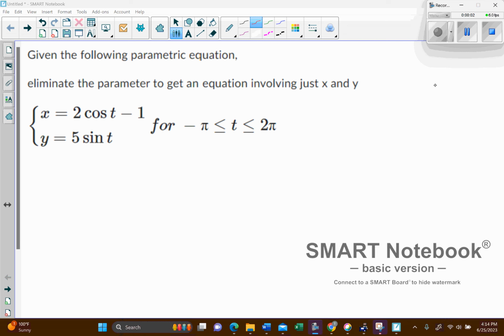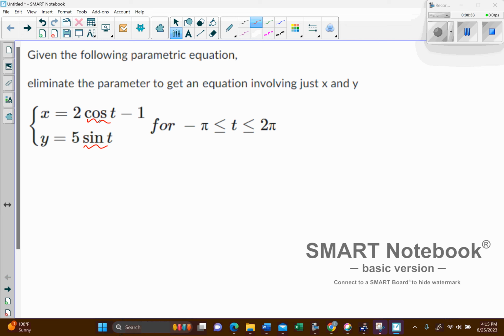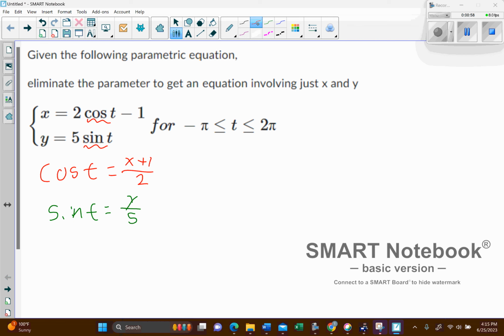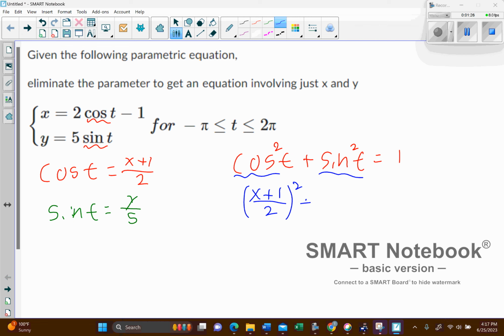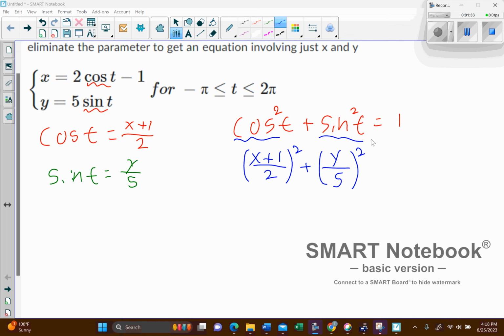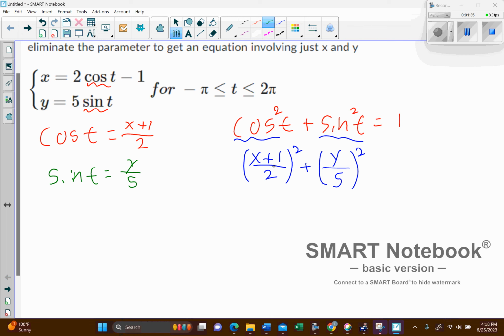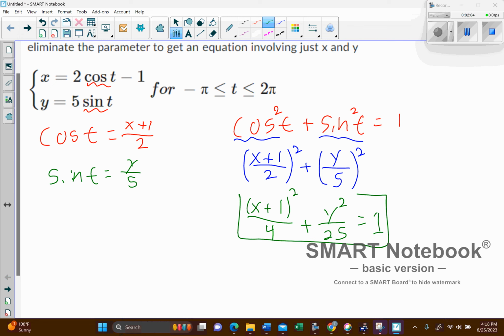2412 Parametric Q8